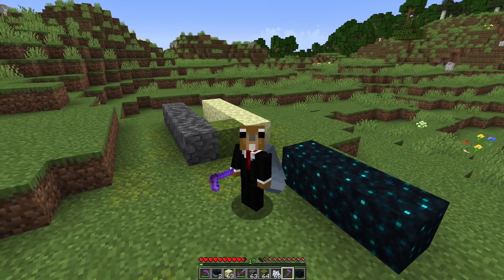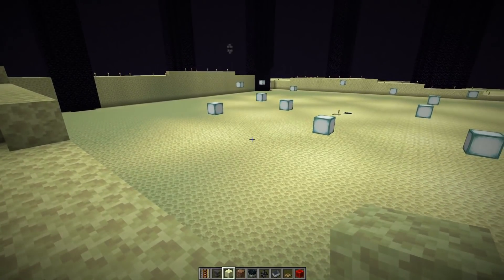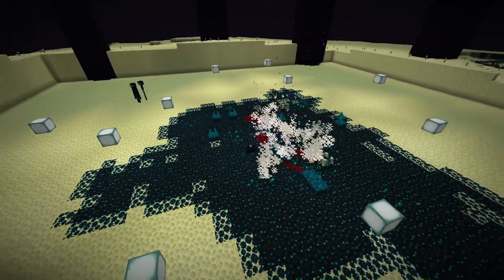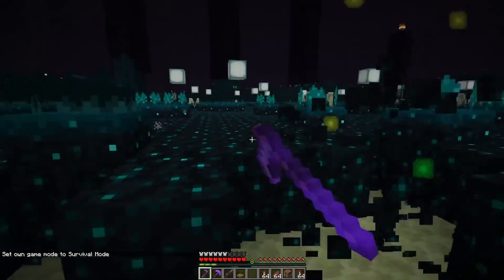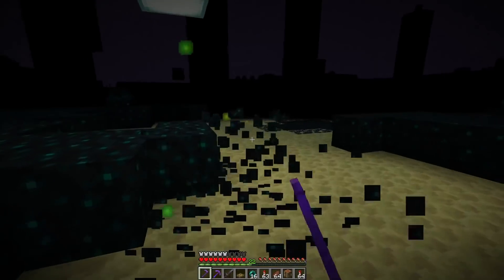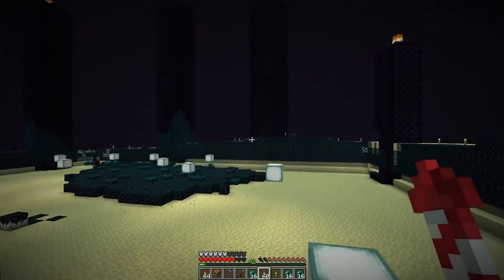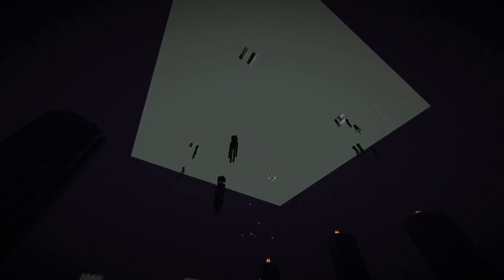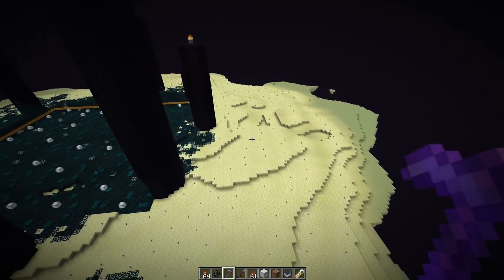Can You Use Sculk For Fast Mining?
Testing if it's possible to use sculk blocks to speed up mining out a large area.